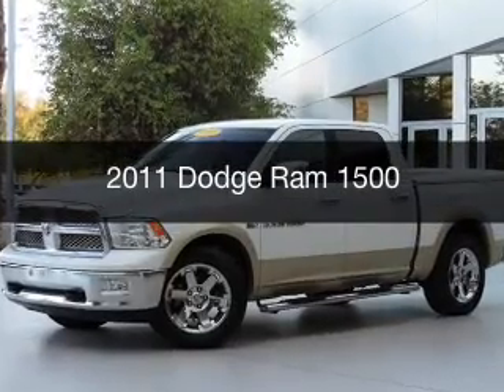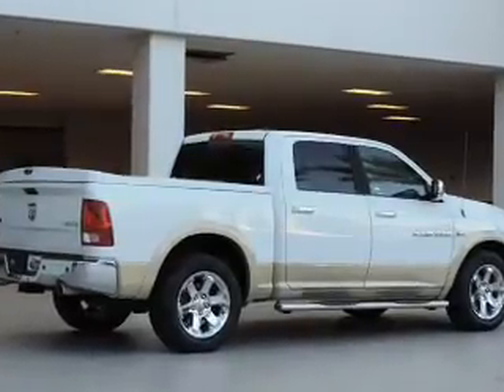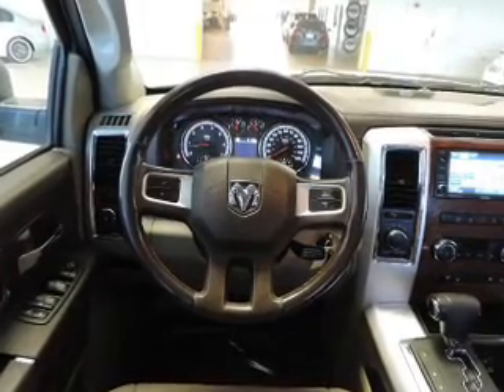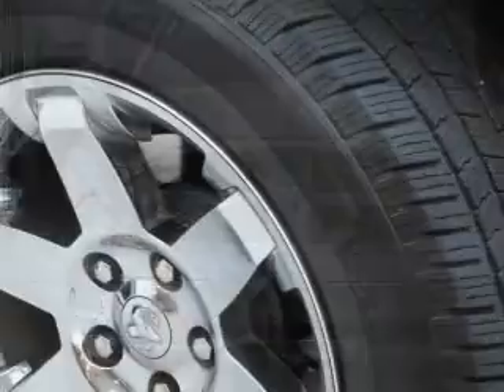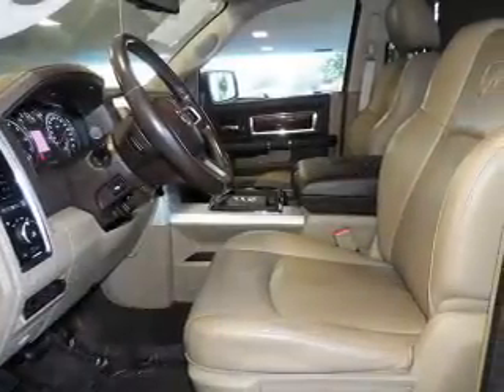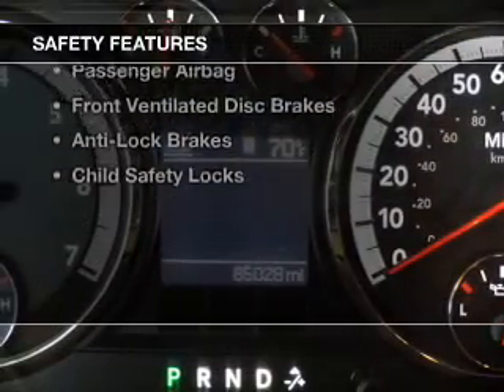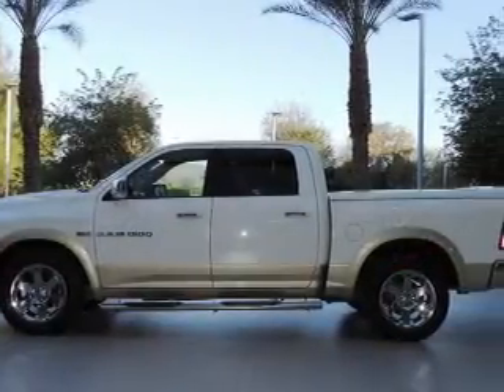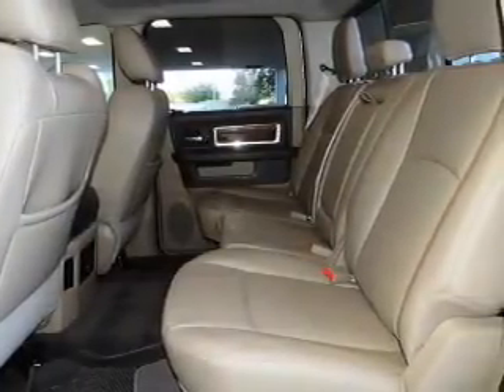2011 Dodge Ram 1500 - Chandler AZ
Year: 2011
Make: Dodge
Model: Ram 1500
Trim:
Engine: 5.7 liter 8 cylinder 16 valve
Transmission: Automatic
Color: Bright White Clearcoat
Mileage: 85028
Address:
7455 W Orchid Lane